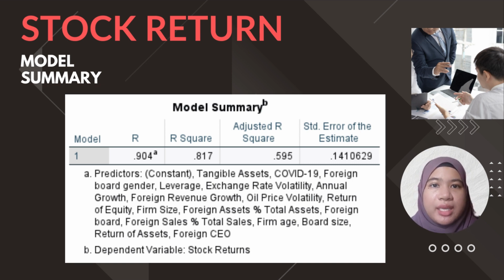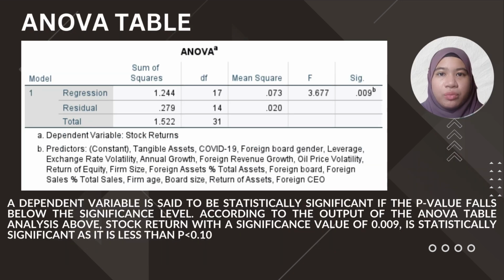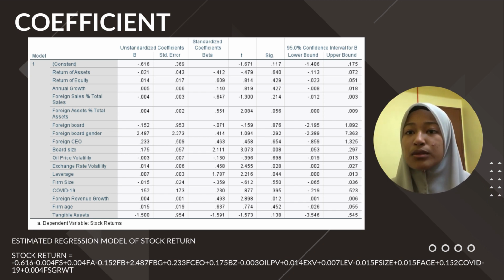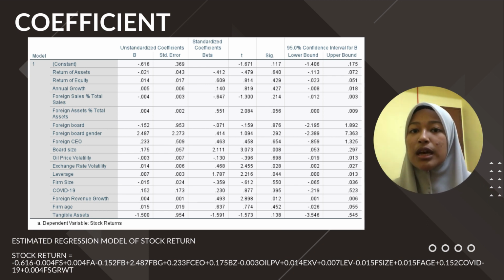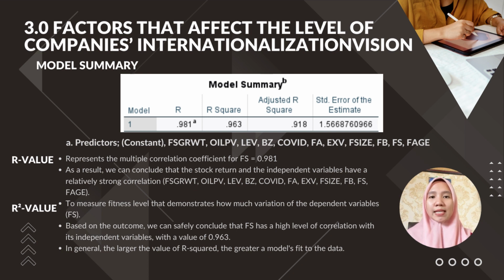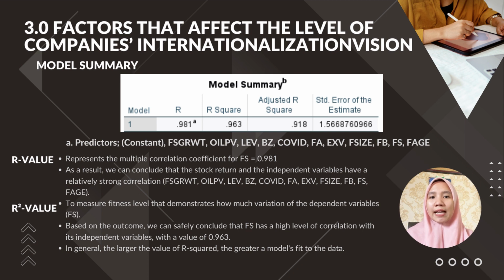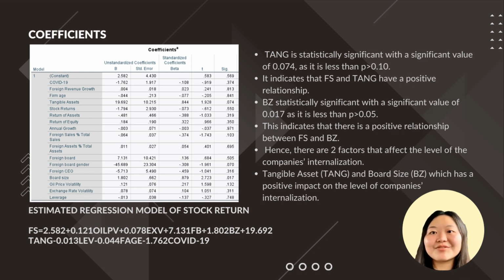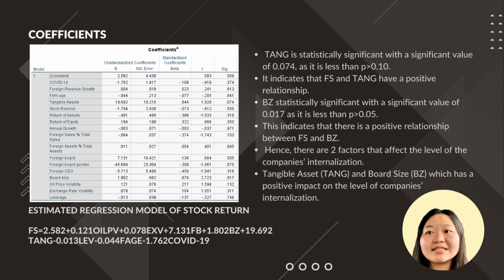BWFF3043 IF GROUP PRESENTATION (TEAM 6)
PREPARED FOR: PROF. MADYA DR. HASNIZA BT. MOHD TAIB

OUR GROUP MEMBER:
NUR FARHANA BINTI JUSOH 278313
NURUL NAJWA BINTI MAT JAID 279126
NURUL NADHIRAH BT ABD.GHAPAR 279869
NUR AINAA MAISARAH BINTI MOHD RAZI 280840
YEAP LI CHING 289460